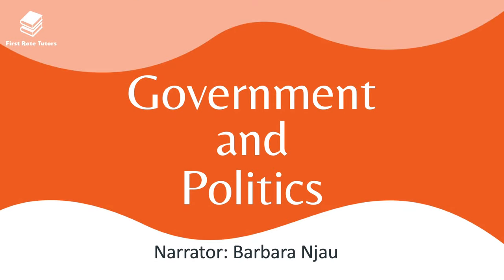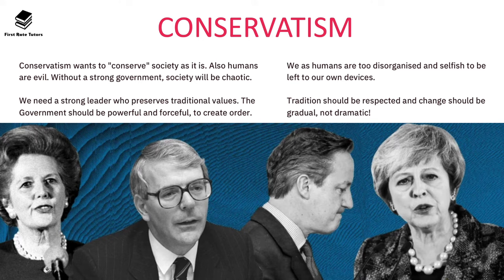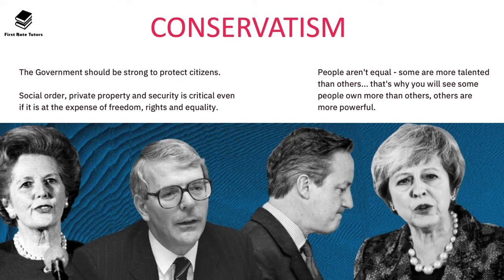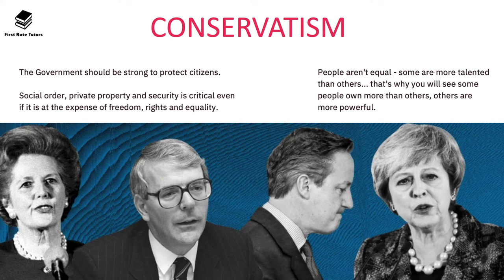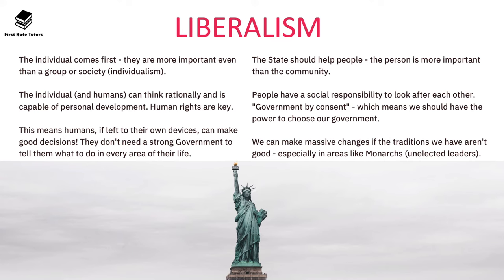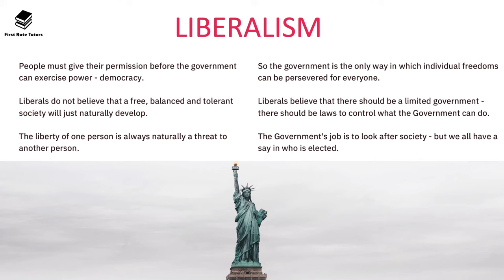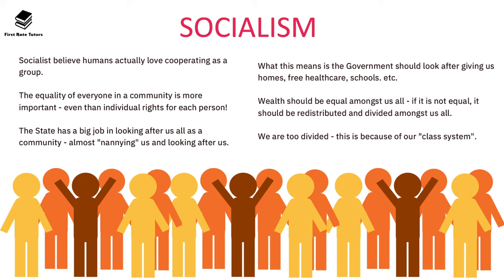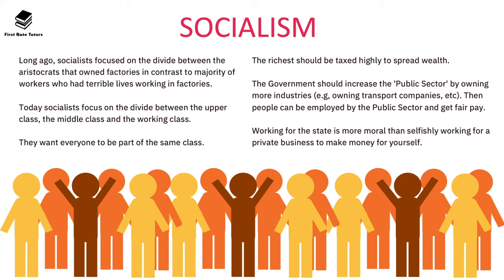Conservatism, Liberalism and Socialism Explained In 9 Minutes! | Government & Politics Made Easy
Wondered what the difference is between Conservatism, Liberalism and Socialism? Studying Government and Politics and need a last minute explanation of the difference between the different ideologies? No idea what ideology even means? We explain this in less than 10 minutes in our video!